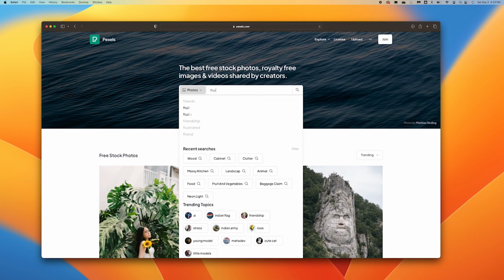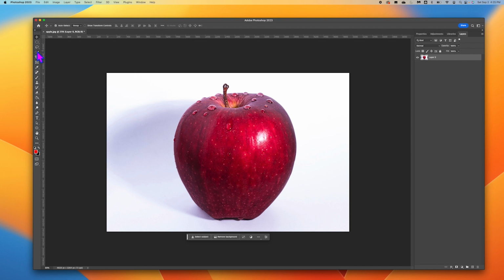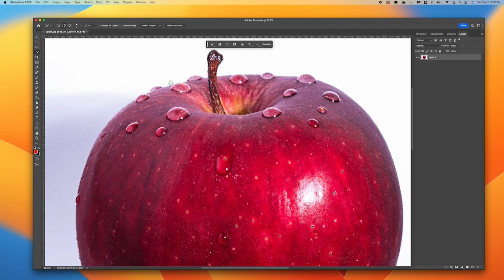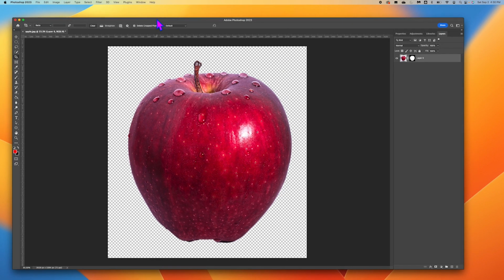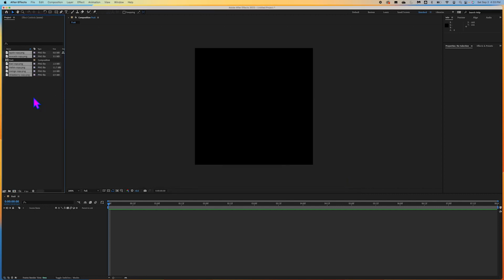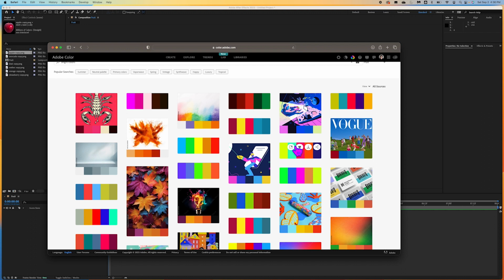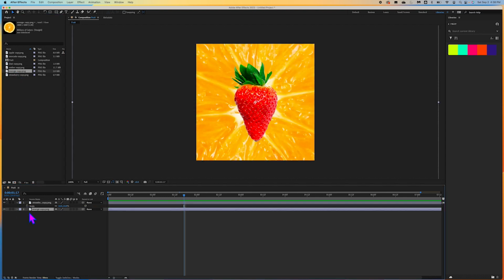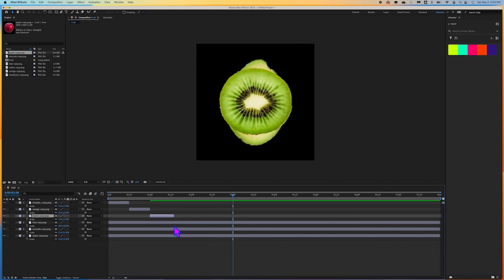Fruit! Stock Photo Assets and Layers Part 1